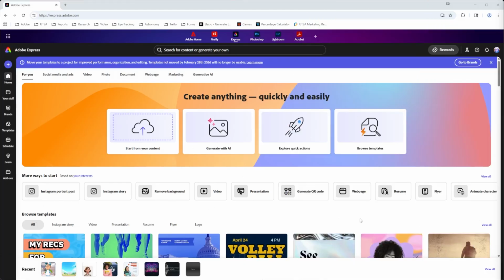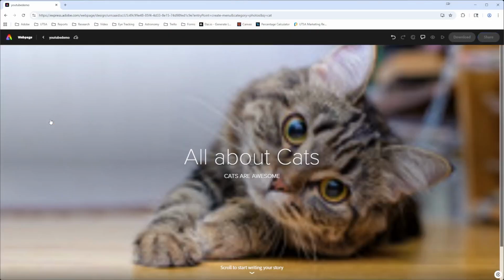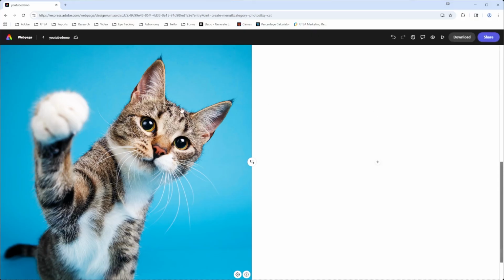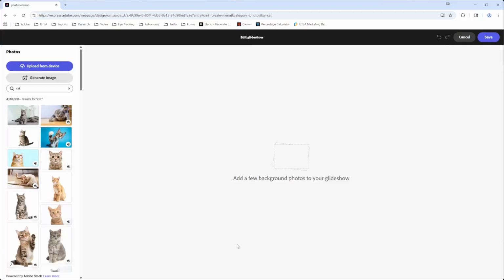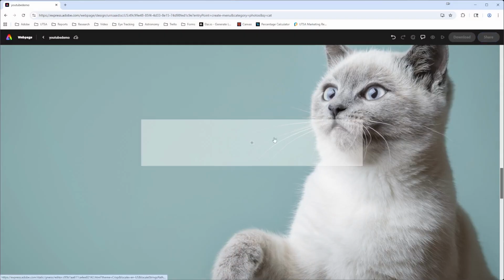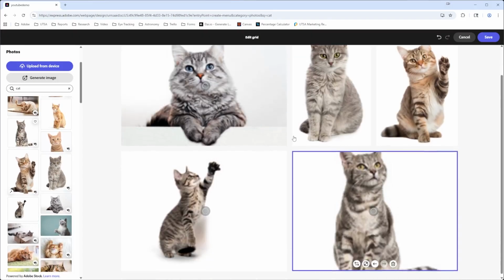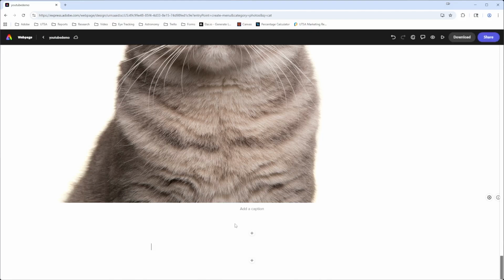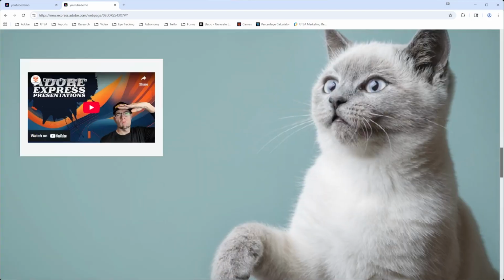Make Simple Web Pages in Adobe Express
Learn how to create a quick website using Adobe Express Pages. In this Quick Tip, I show how to start from scratch or use a template, add images, text, videos, GIFs, buttons, and galleries, and customize your page with themes and branding. By the end, you'll know how to publish your page to the web and share it with anyone.

What you will learn:
• How to start a new Express Page project from scratch or a template
• How to add hero images, text, buttons, videos, GIFs, and photo grids
• How to use split layouts and glideshows for dynamic content
• How to edit and replace images without affecting the entire layout
• How to apply themes or branding across your website
• How to save, share, and publish your page to the web

This workflow is ideal for creators, educators, and small business owners who want to build a professional-looking website quickly and easily.

Have questions or want a specific tool covered in a future Quick Tip
Leave your request in the comments and I may create a new video based on your question.